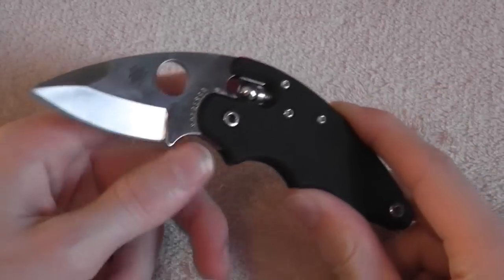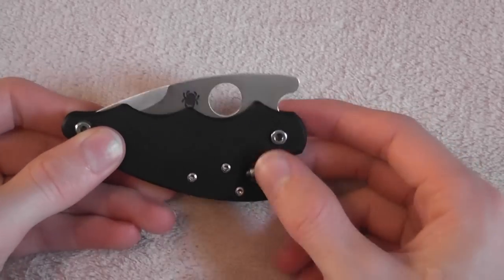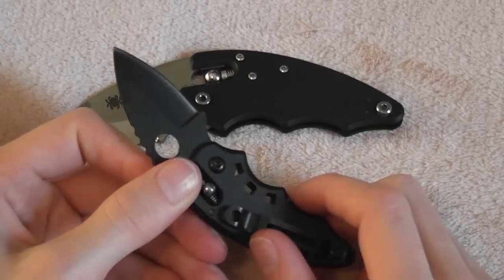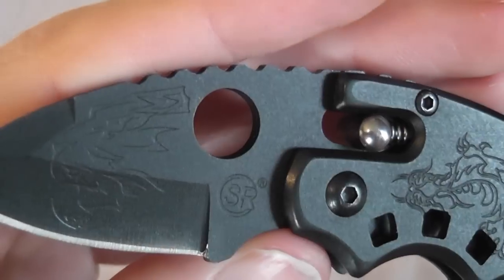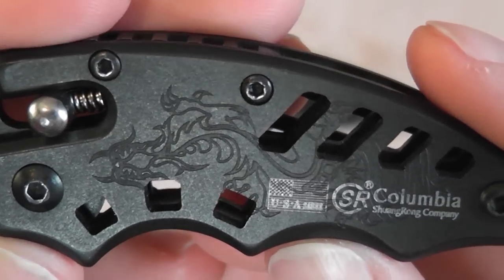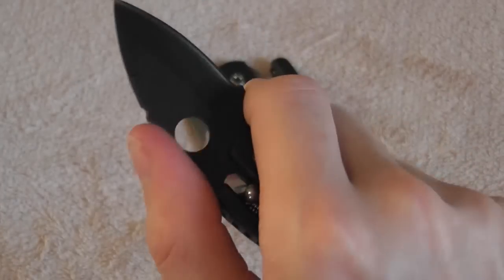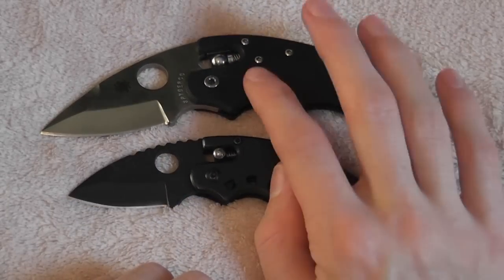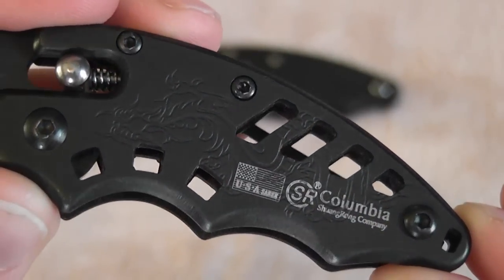Cool Spyderco Poliwog Knock-off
This is a look at a cool knock-off of the spyderco Poliwog that a family member of mine purchased on a recent trip to China!